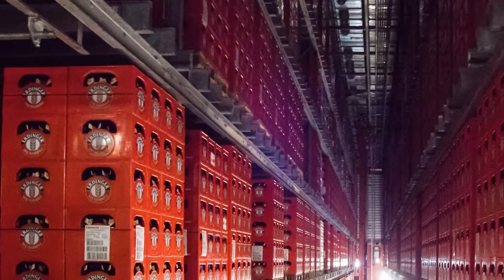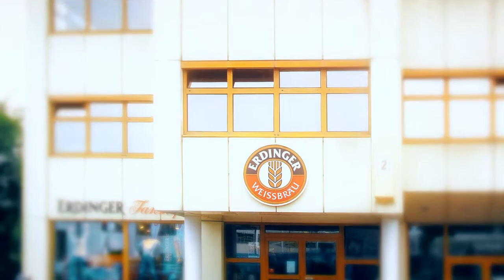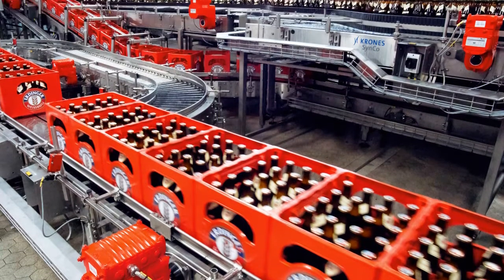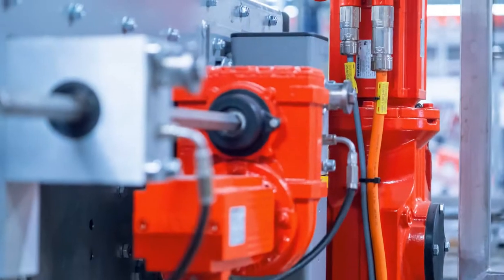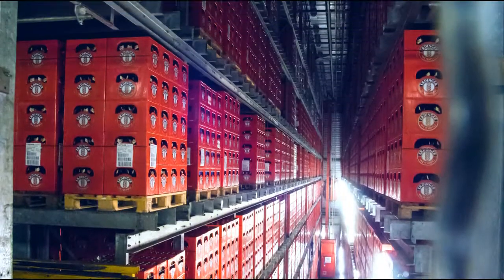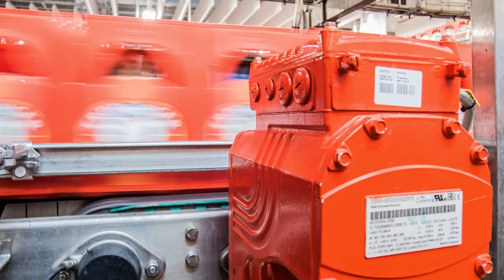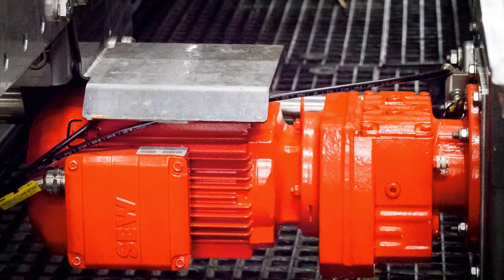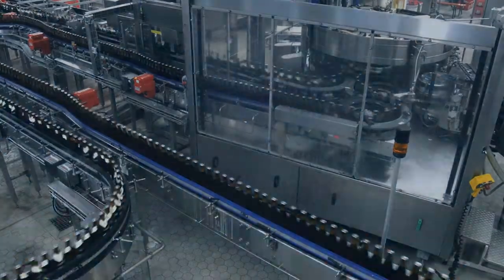Modernization of the Production with MOVIGEAR® | Erdinger Weissbräu | SEW-EURODRIVE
Almost the entire filling and packaging chain is equipped with drive engineering from SEW-EURODRIVE. The owner-operated brewery is spending millions on updating its production systems. Over the course of several years, the filling and packaging systems are being switched to flexible technology that can handle different types of bottle and new kinds of packaging unit. Decentralized Movigear units are being used, along with gearmotors and servomotors from SEW-EURODRIVE.